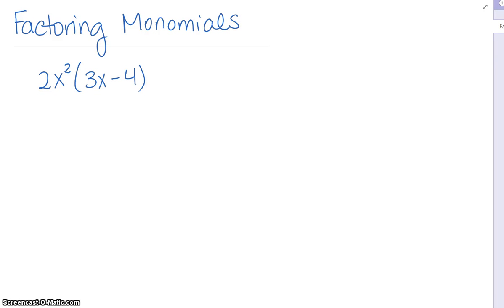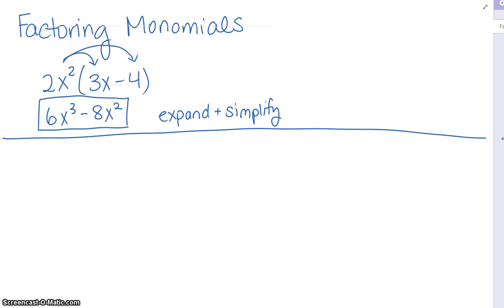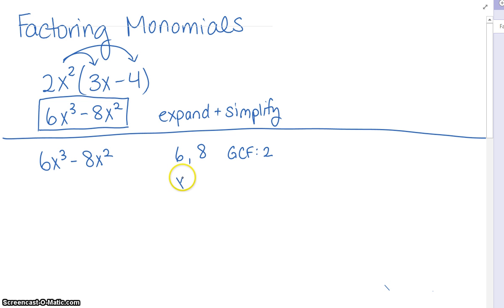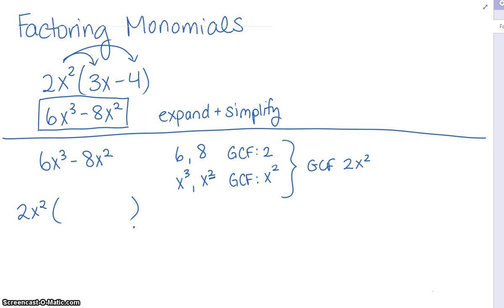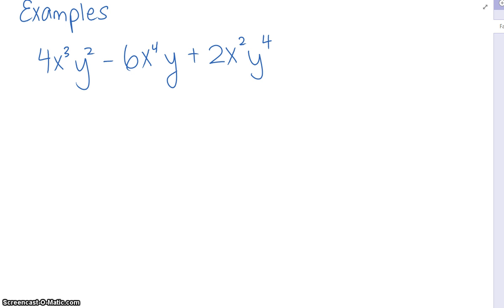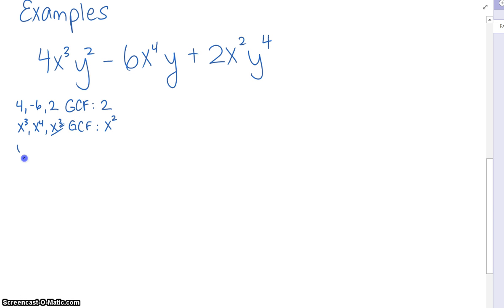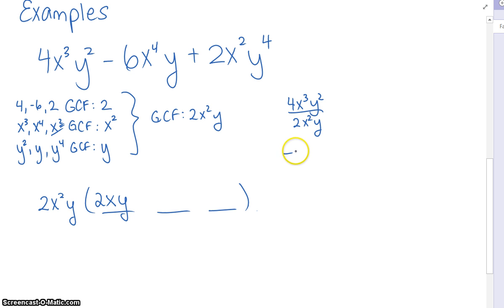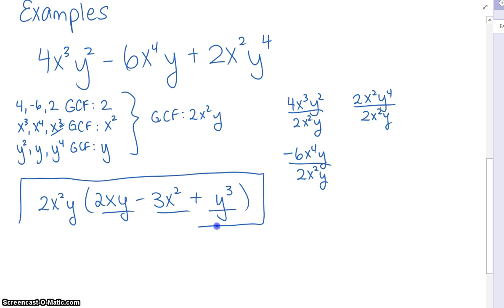FMP - GCF Factoring